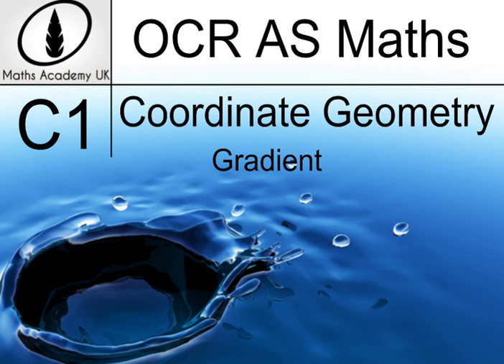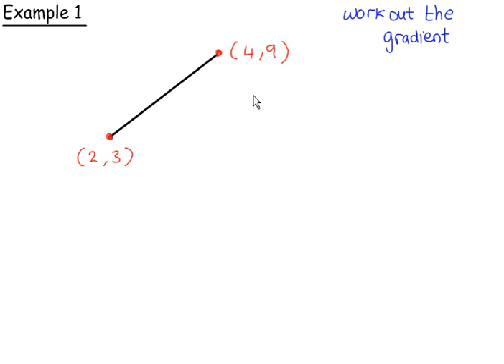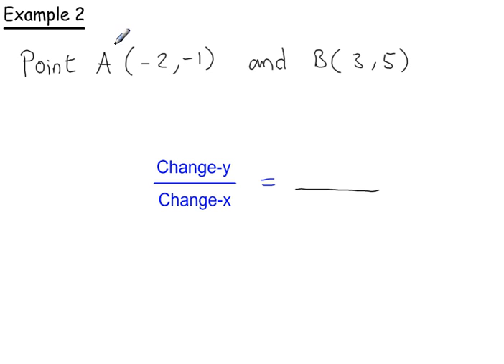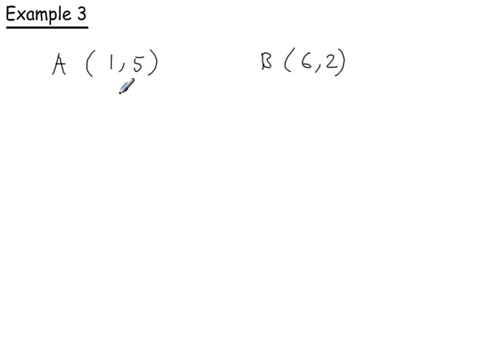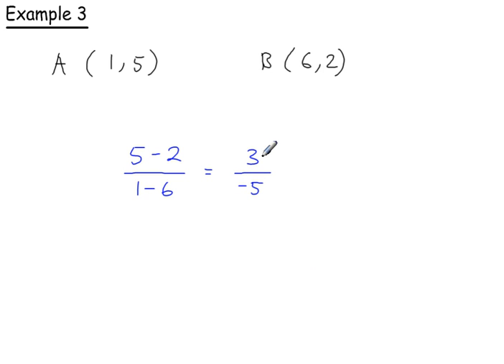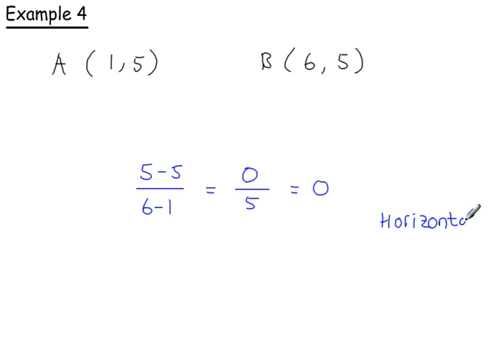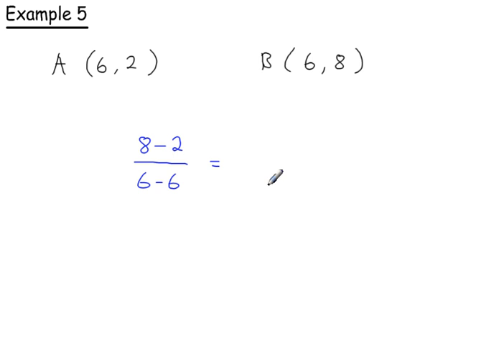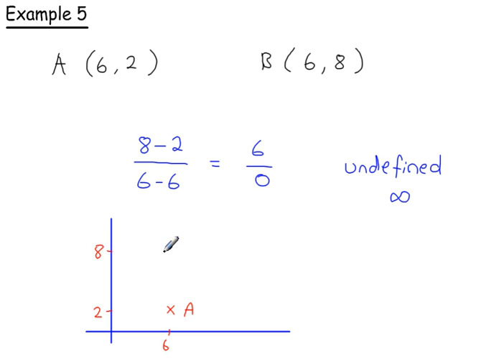C1 - Coordinate Geometry - The gradient of a line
gradient = change in X over the change in Y.
The gradient of a horizontal and vertical line.